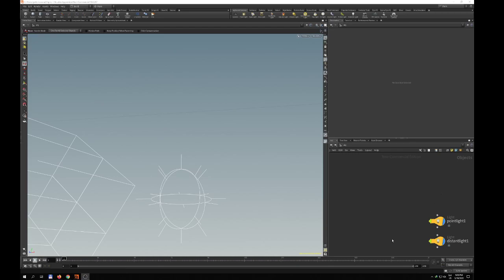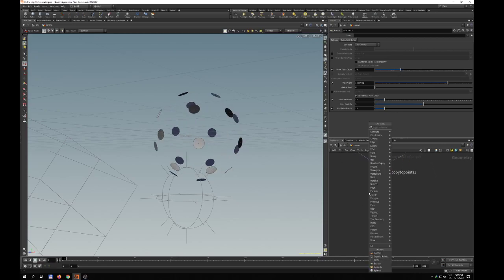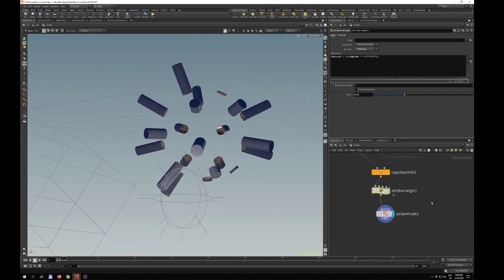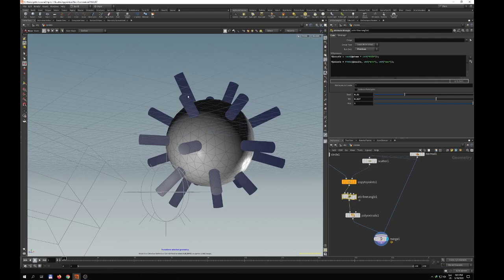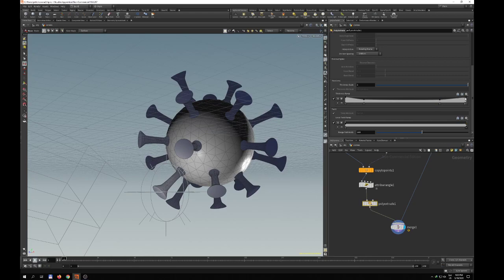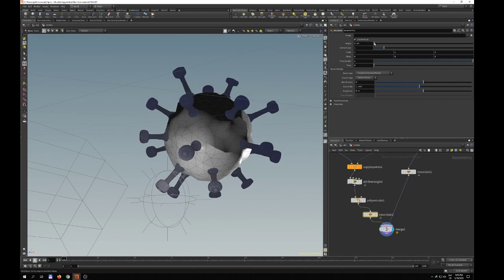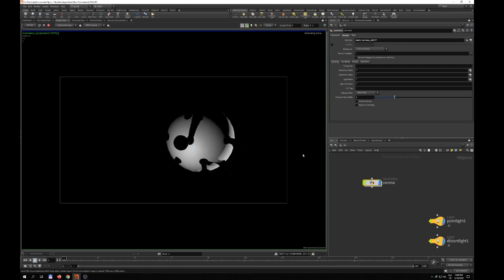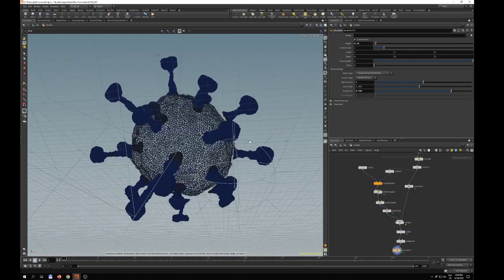Houdini Corona Virus 15 Min Challenge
I've accepted a challenge to do a Corona Virus like model in 15 minutes and this is the result. Just a quick exercise.

The code used in the video:

f@zscale = rand(@ptnum * chf("RND"));
f@zscale = fit01( @zscale, chf("min"), chf("max"));